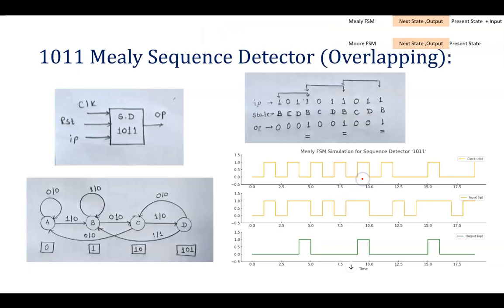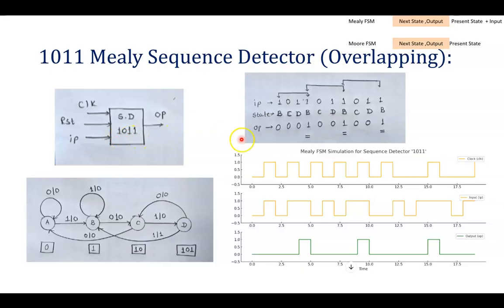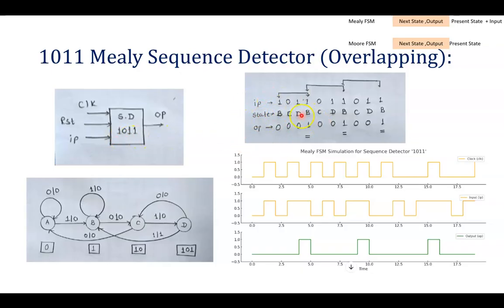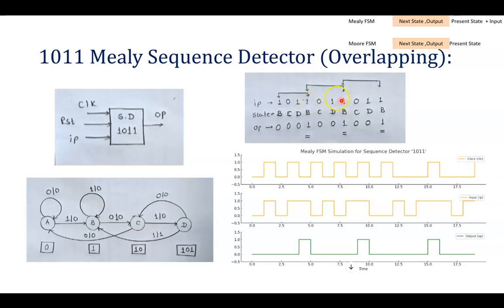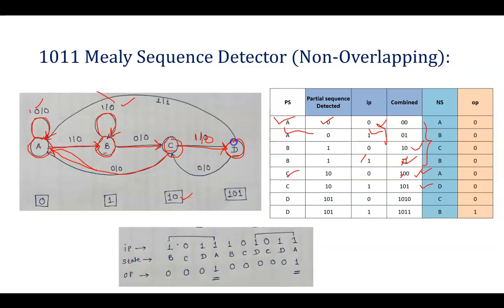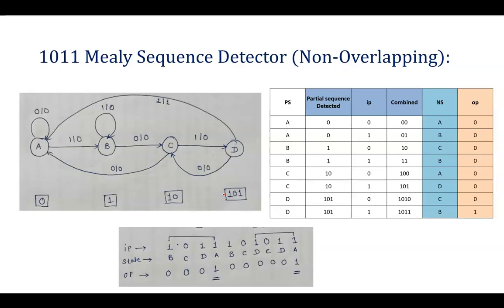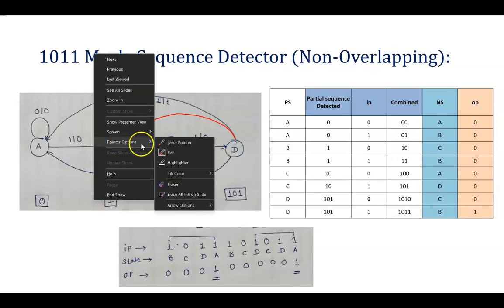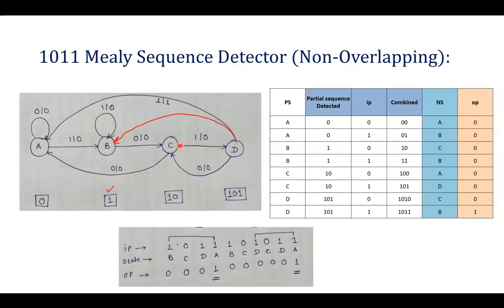1011 Sequence Detector (Mealy - Non-Overlapping Design)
Explore the design of a 1011 sequence detector using a Mealy FSM with non-overlapping sequences in this detailed tutorial. This video covers the step-by-step process of constructing a state diagram, defining non-overlapping state transitions, and implementing the design in Verilog. Dive into the specifics of non-overlapping sequence detection, offering a clear approach for digital design students and professionals aiming to understand pattern detection in data streams.